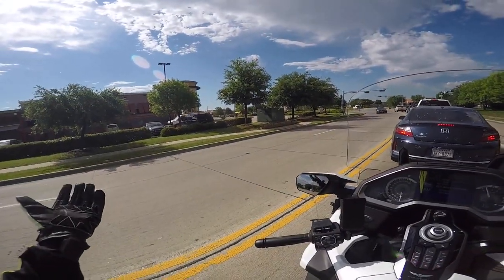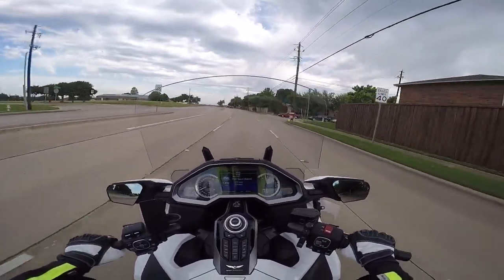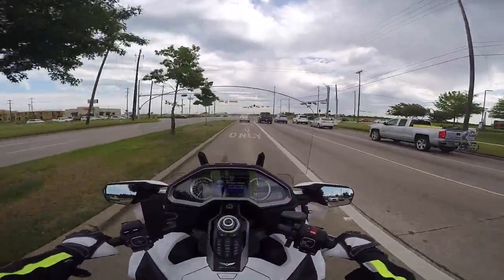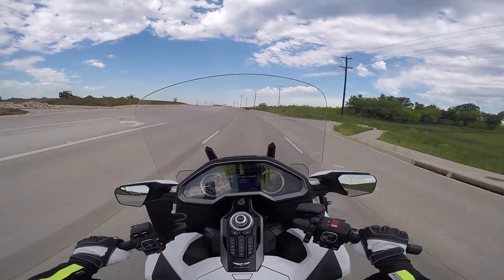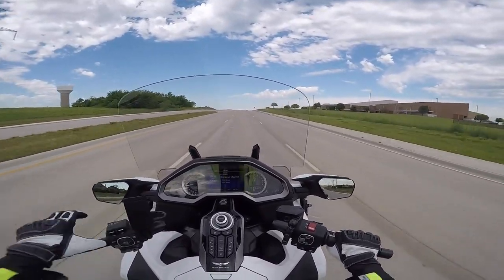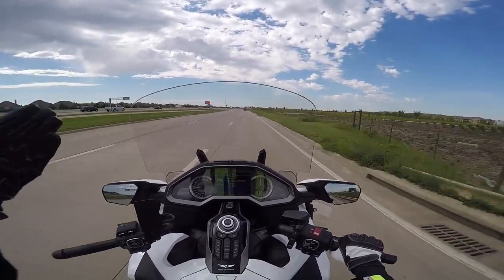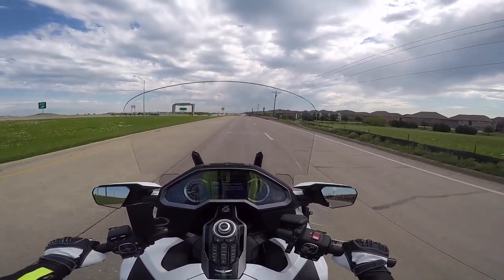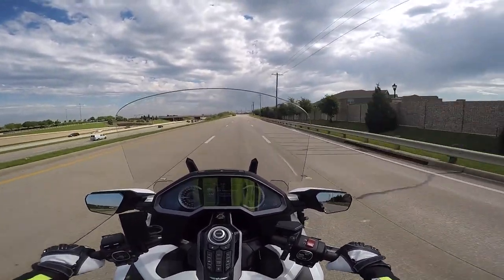Sunshine and Rain | Cruiseman's Moto Vlog | CruisemansGarage.com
Cruiseman delivers another captivating moto vlog!